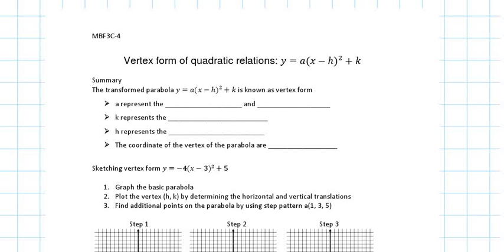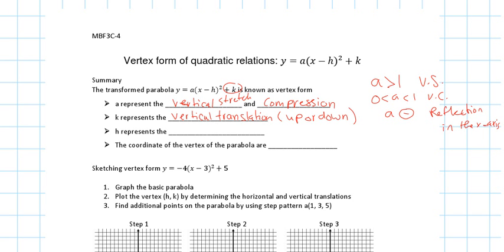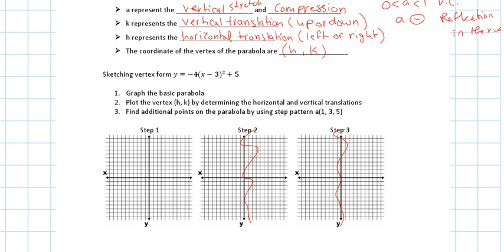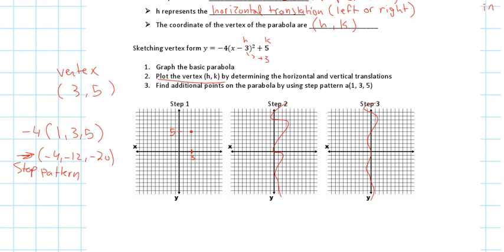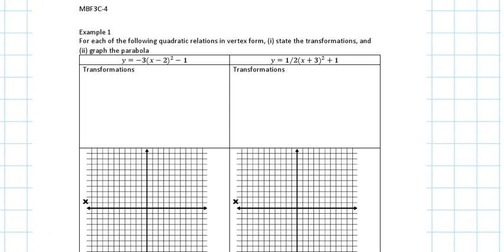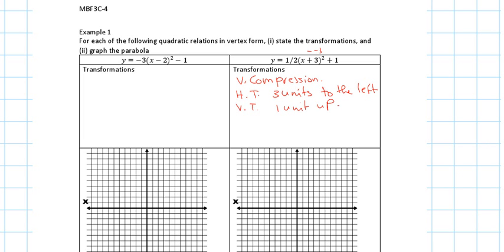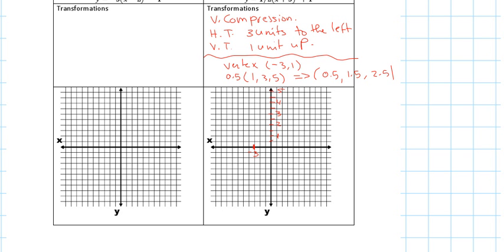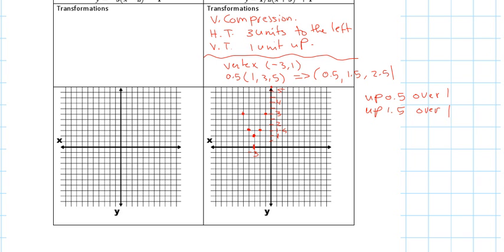nov 14 graphing quadratics in vertex form